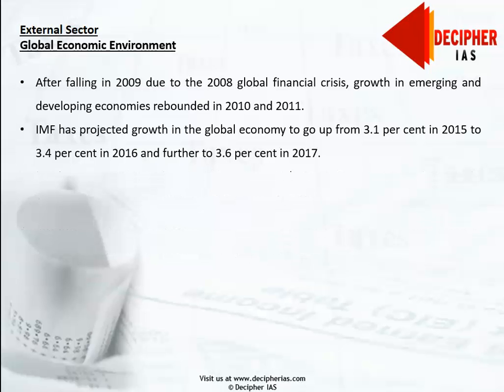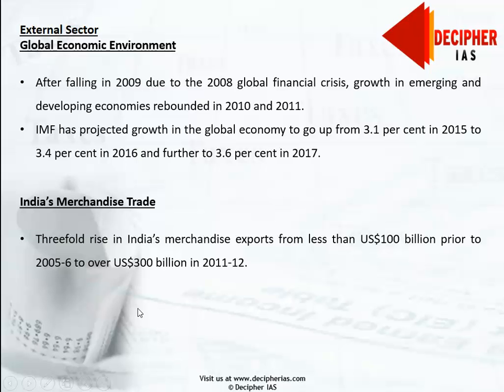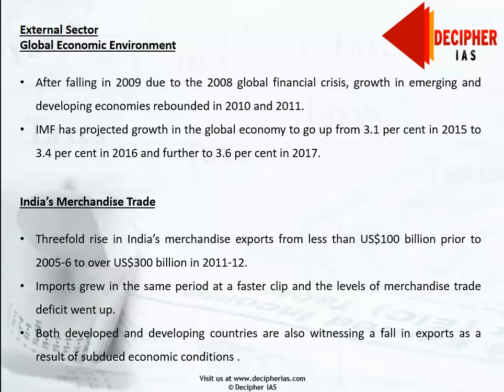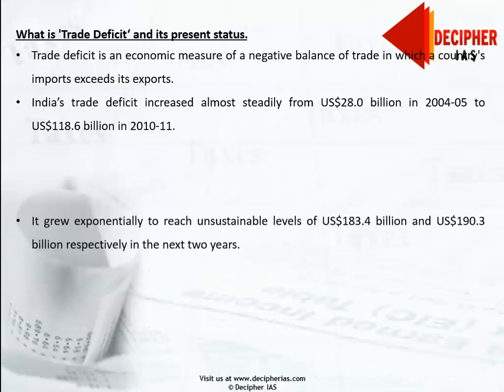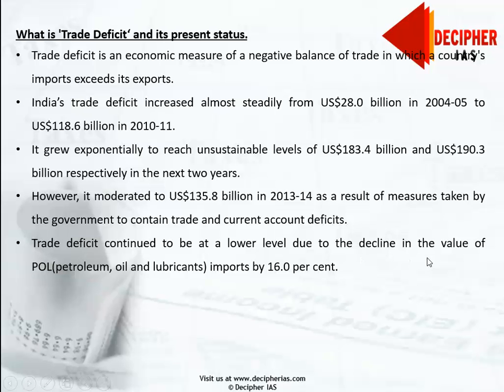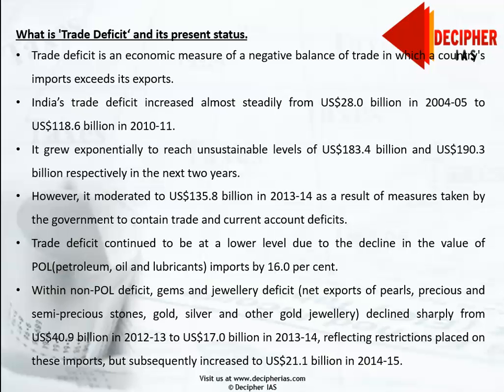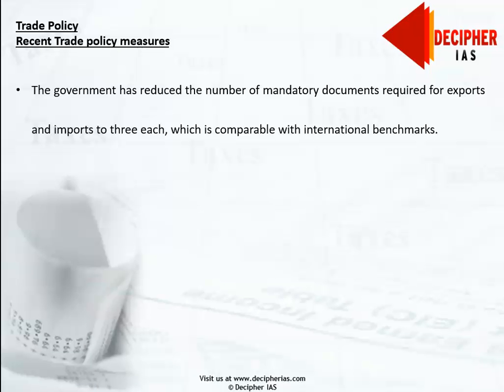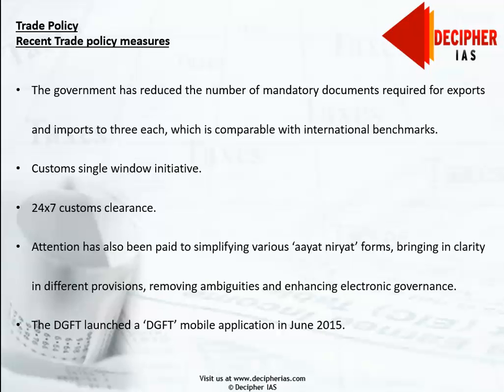Part 1 Economic Survey External Sector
A discussion on  External Sector from Economic Survey 2016